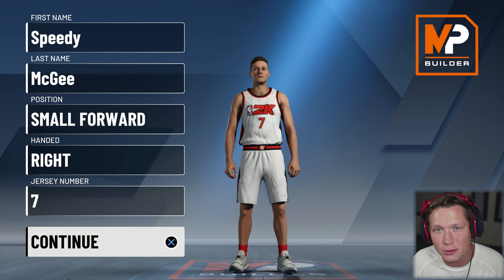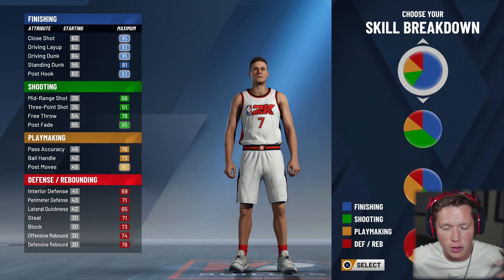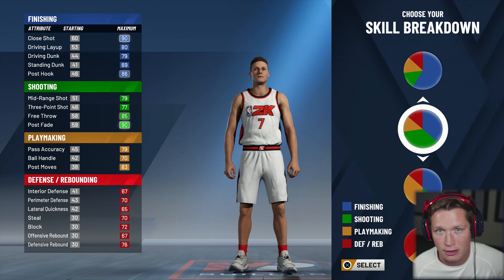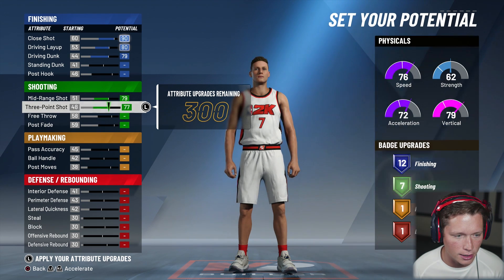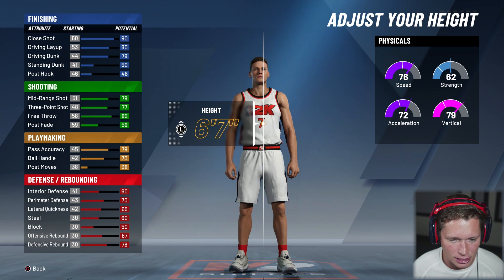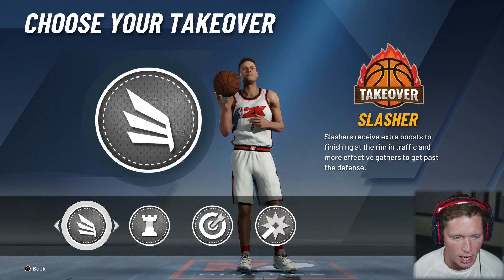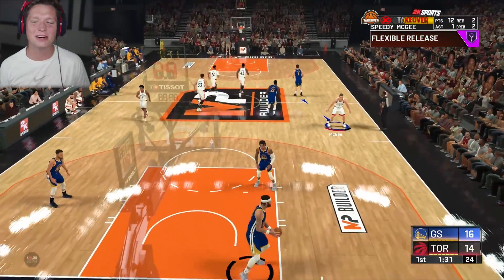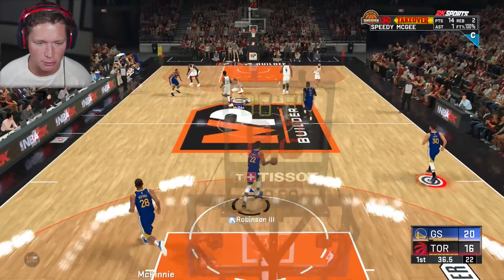SPEEDY SHARPSHOOTER - NBA 2K20 My Player Demo - Build #2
Can't wait for the full game! Gonna be trying a couple builds to prepare!